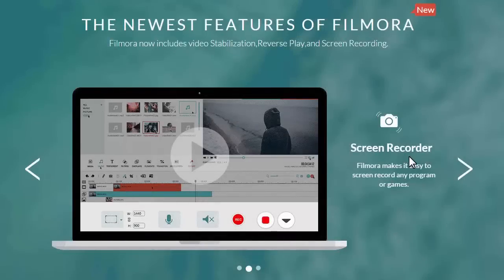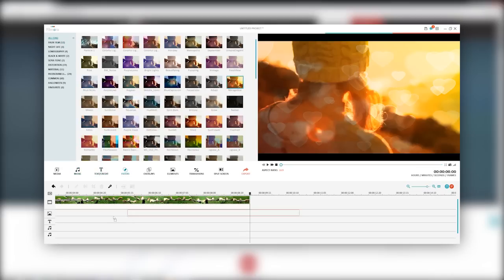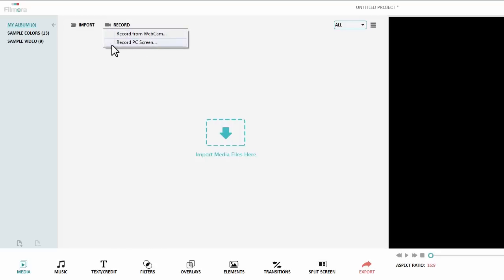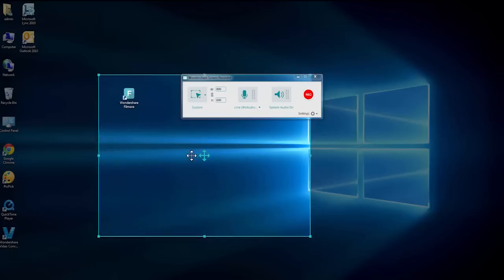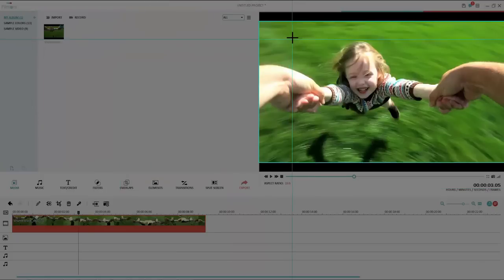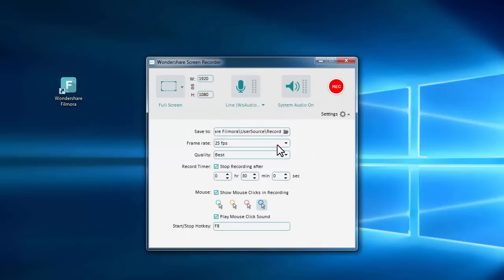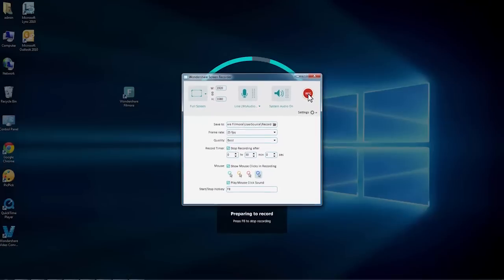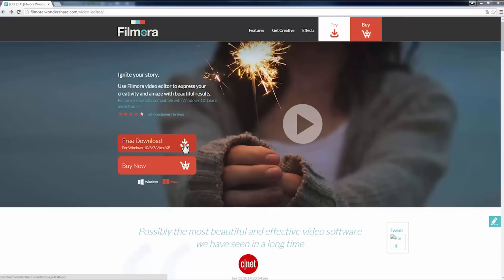How to record computer screen: screen recording feature newly added in Filmora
Screen recording is a brand-new feature in the Filmora 6.8 release. Users of Filmora can update for free to get access to all these new features.

No matter you want to create some video tutorials, record a game walkthrough, or prepare for a presentation, you will need to record your computer screen for one reason or another. In this video, we will show you the best way to capture your computer screen with just a few simple steps using Filmora Video Editor.
To get started, make sure you have Filmora installed on your computer.
Once you open the program, navigate to the upper left corner of the interface, click the “Record” icon. There are two options: record from Webcam, or record PC screen. Let’s click the second one to bring up a screen recording panel.
Before you start recording your screen, the very first thing you need to do is define the recording area. Filmora has three recording modes, you can either record full screen, customize the capture area by yourself, or record active window only.
By customizing the width and height, you can define the target area freely. Drag this reposition icon to move other area, or drag the frame edges to enlarge or downscale the capture area as necessary. Sometimes we want the recording area to be a certain aspect ratio. By checking this chain icon, the recording area will then change with a fixed aspect ratio.
The target window option will allow you to capture from any current active window, or you can just draw a recording area freely.
Apart from video, you can also record audio with Filmora. Available sound sources include your speakers, microphone etc.
Those are some major settings of the screen recording feature. In the lower right corner, there’s a tiny “settings” button which gives you more options. For example, you can:
1. change the path where the recorded video will be saved
2. set the desired frame rate, video quality, recording time
3. include or not include cursor movement and button clicks
4. use hotkeys to manage the recording process
Once you’ve done with all the settings, now click the “Record” icon to start recording. Filmora will then start after 5-seconds countdown. After the recording is finished, the captured video will be automatically imported to the media library of Filmora for editing.
That’s it. We hope you like this new feature of Filmora. If you want to know more about other two new features in the 6.8 version, go check out these videos!